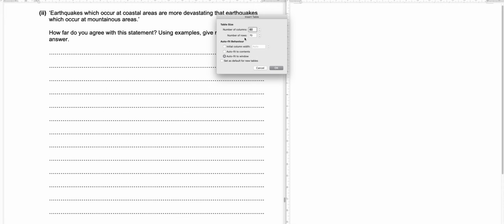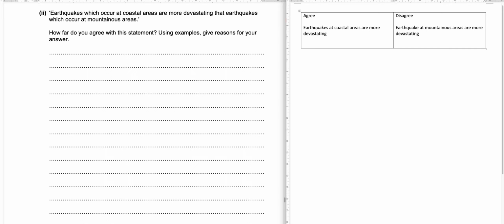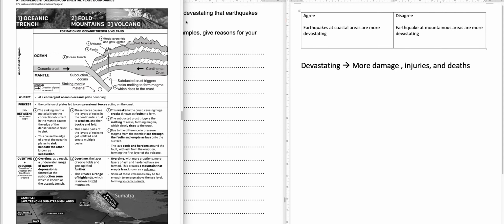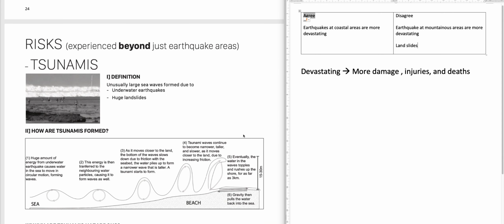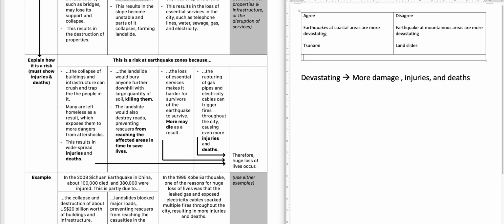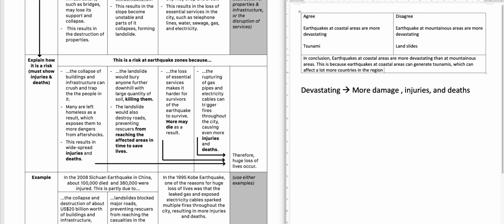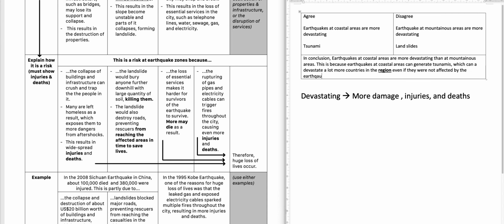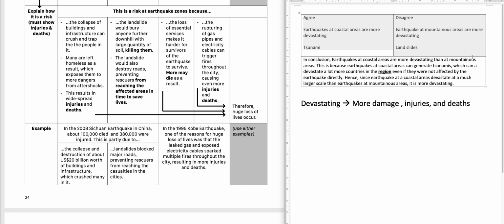geog prelim 5dii